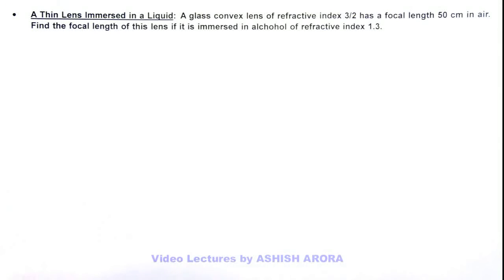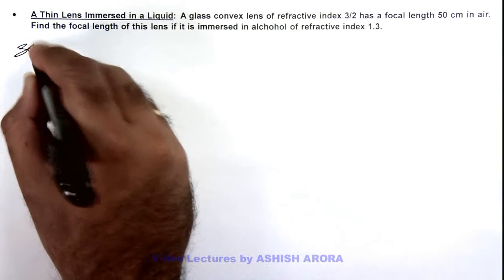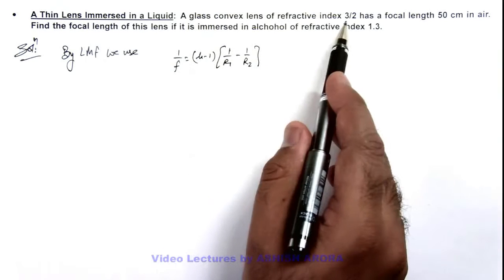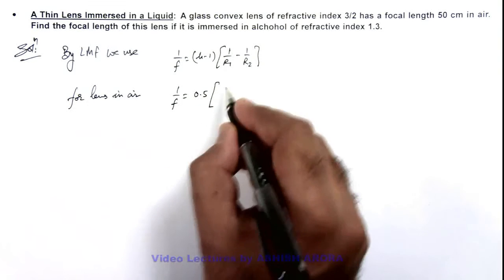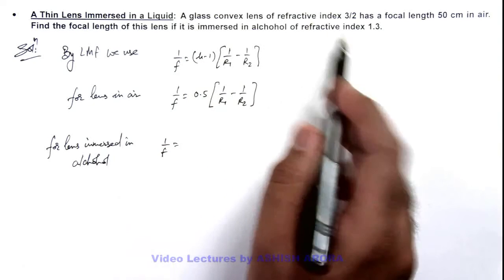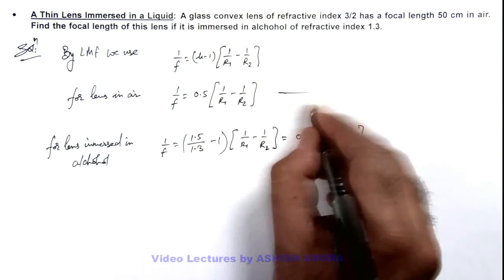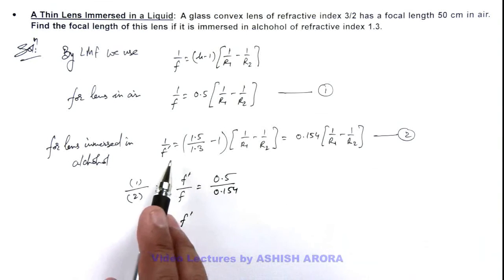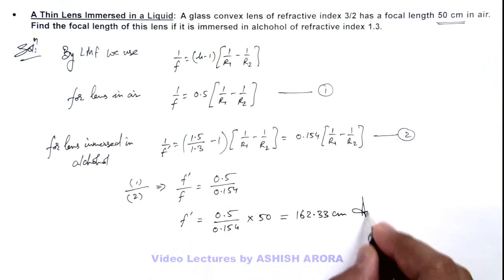34. Advance Illustration | Geometrical Optics | A Thin Lens Immersed in a Liquid | by Ashish Arora